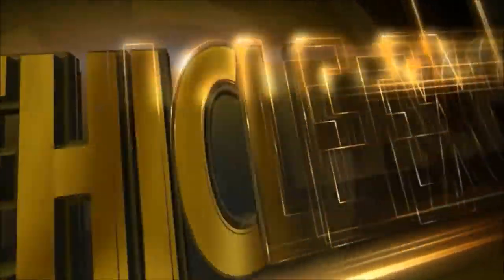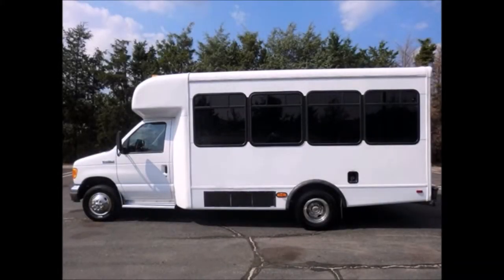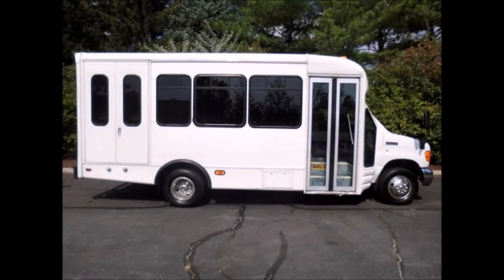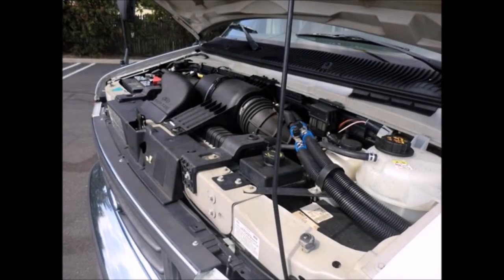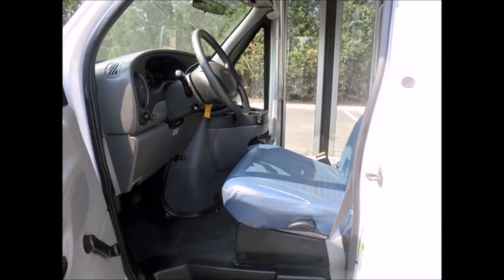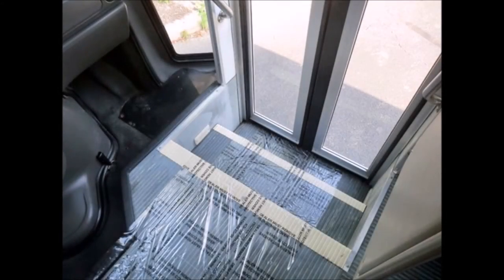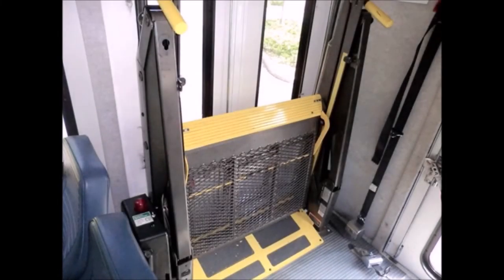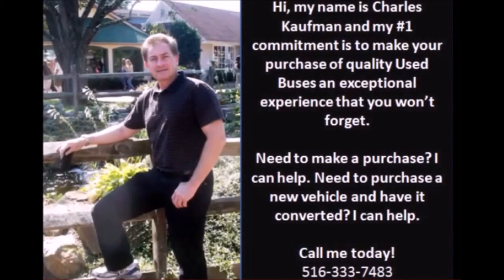Used Buses For Sale | 2007 Ford E450 Wheelchair Shuttle Used Bus For Sale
Major Vehicle Exchange Presents Used Bus For Sale 2007 Ford E450 Wheelchair Shuttle Bus.
THIS Used BUS For Sale IS IN GREAT CONDITION BOTH INSIDE AND OUT.
We have reconditioned THIS Used BUS For Sale as needed and it's ready for your church, transportation company or organization.
THIS Used BUS For Sale was very well cared for and was on a maintenance schedule and serviced regularly.
THIS Used BUS For Sale has a Rear Door.
The exterior of THIS Used BUS For Sale has an excellent appearance and can be seen in the photos.
There are no known problems with THIS Used BUS For Sale and the bus is 100% ready to go.
THIS Used BUS For Sale has Tinted T-Slider Windows.
THIS Used BUS For Sale has Braun Vista Electronic Wheelchair Lift.
RELIABLE WELL MAINTAINED DURABLE FORD 6.8L Vee-10 TRITON GAS ENGINE and 5 Speed Automatic Transmission WITH OVERDRIVE.
Mechanically THIS Used BUS For Sale is in excellent condition and will give great service for your organization.
All other mechanical functions are in excellent working condition and all fluids have just been checked and changed as necessary.
THIS Used BUS For Sale has Dual oversized power mirrors.
THIS Used BUS For Sale is approved for Canada. Test drives welcome!
THIS Used BUS For Sale has Reclining Drivers Seat.
THIS Used BUS For Sale has DOT Equipment Throughout.
THIS Used BUS For Sale has AM/FM/CD/MP3 Entertainment System with Remote.
THIS Used BUS For Sale has Stainless Steel Entrance Rails and Vanity Panels.
The blue vinyl seats with seat belts are in great condition as well as is the rest of the cabin.
COMFORTABLE BLUE VINYL SEATING WITH SEAT BELTS FOR 12 PASSENGERS WITH UP TO 2 WHEELCHAIR POSITIONS.
THIS Used BUS For Sale has HIGH CAPACITY DUAL AIR CONDITIONING & HEating.
All of the accessories including the lift are in proper working order including the front and rear air conditioning.
THIS Used BUS For Sale has Smooth Grey Transit Rubber Flooring.
The tires with Mud Flaps are in very good to excellent condition.